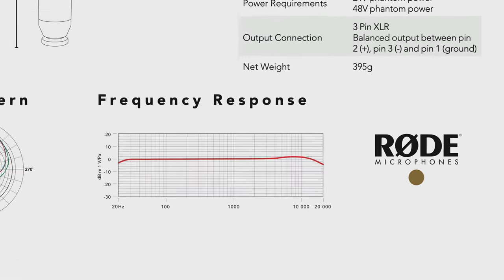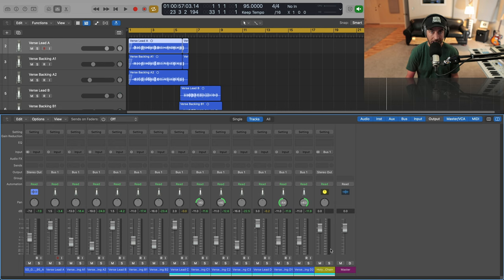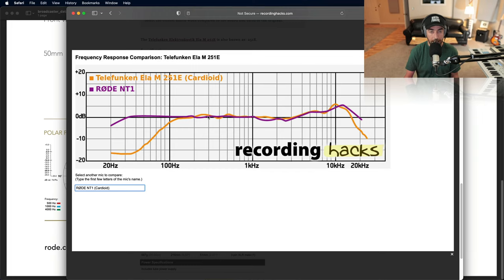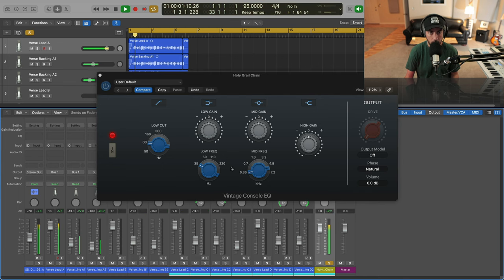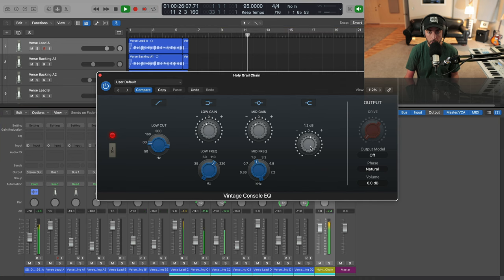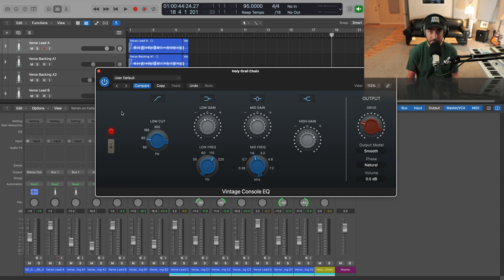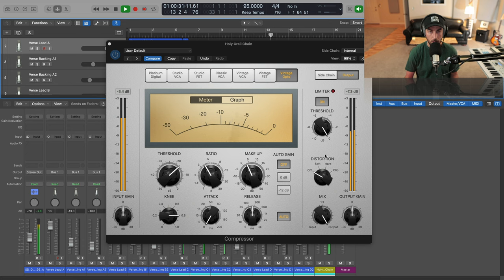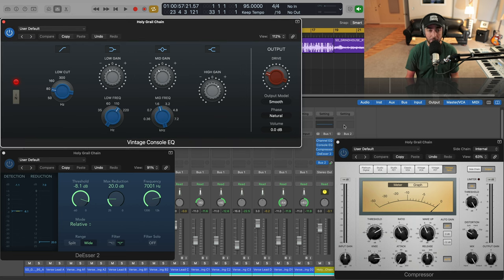Holy Grail Rap Vocal Chain | Logic Pro Edition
In this tutorial, we'll recreate the famous rap vocal chain used by superstar artists like Big Sean, Drake, Dr. Dre and many more... mixing with stock plugins included in Logic Pro X 🎚🎛